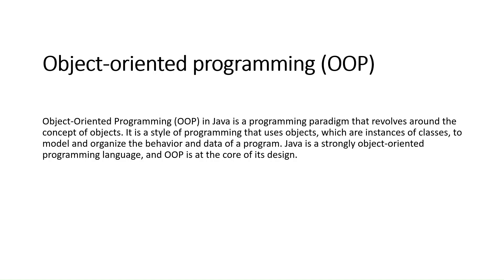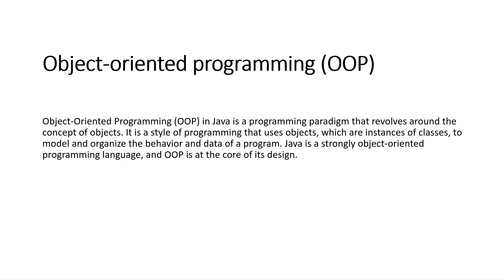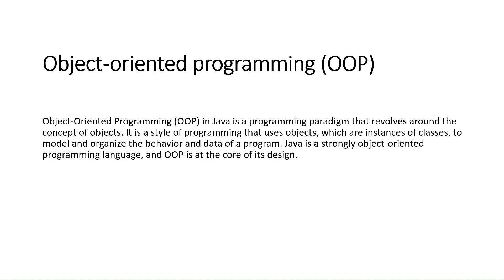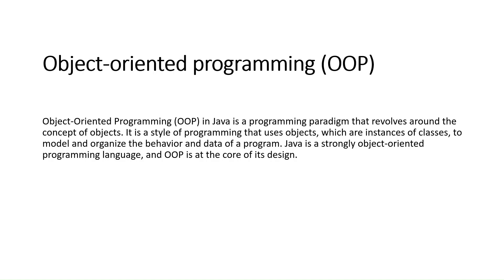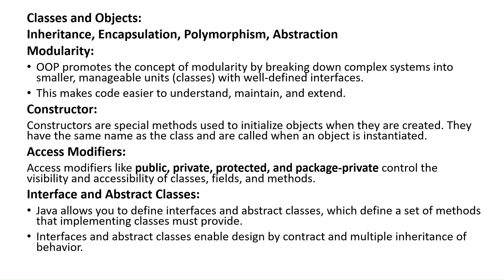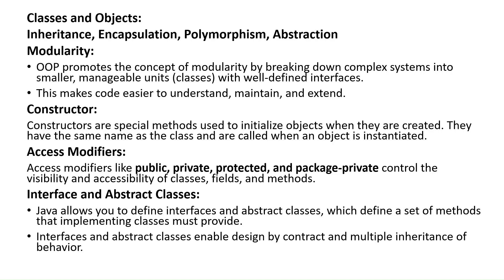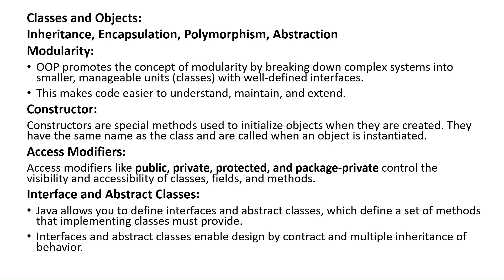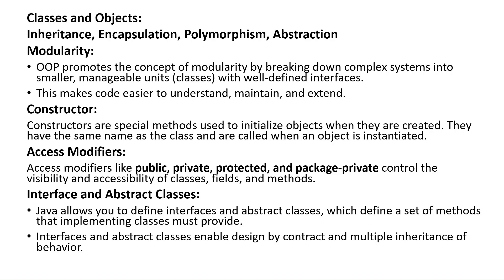Java - 2 | Quantum Robotics